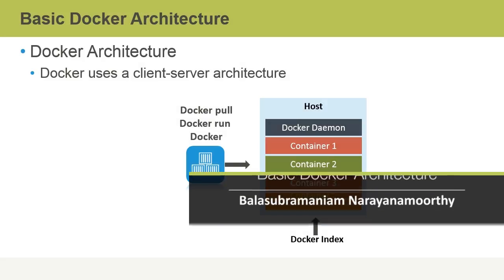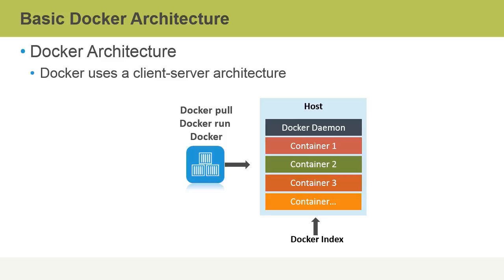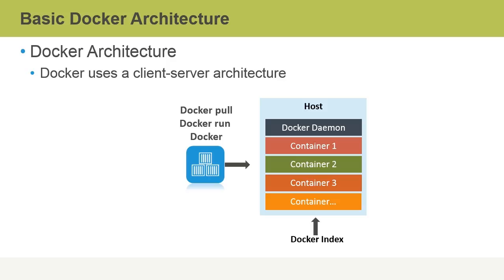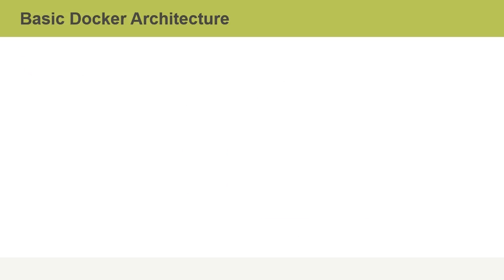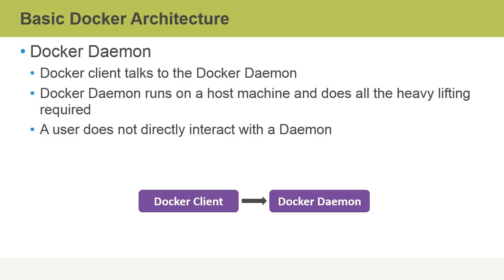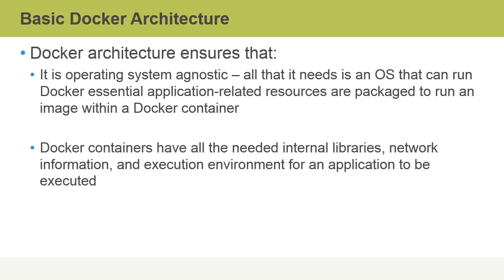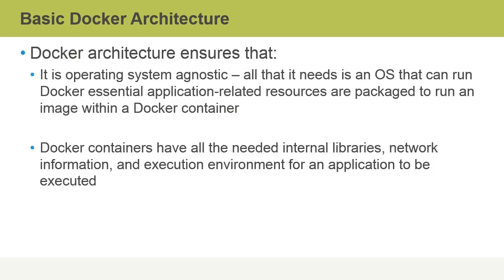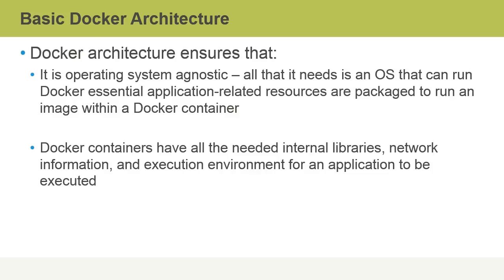Using Docker: Basic Docker Architecture - Skillsoft Short Videos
Title: Using Docker: Basic Docker Architecture
with Balasubramaniam Narayanamoorthy

Overview: After watching this video, you will be able to describe Docker architecture.

Library ID: 89593